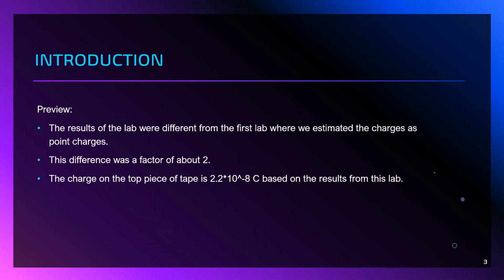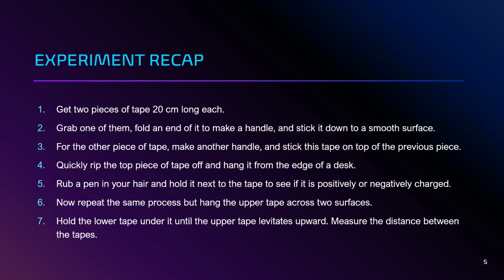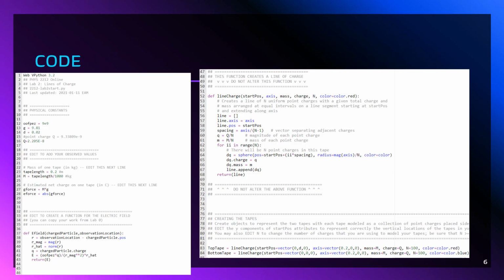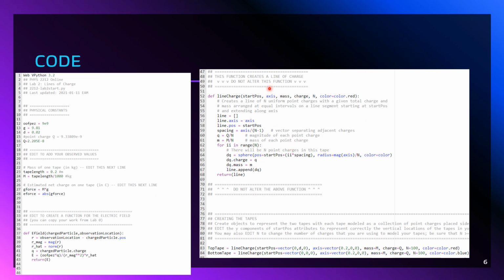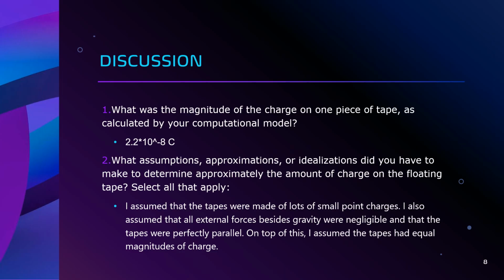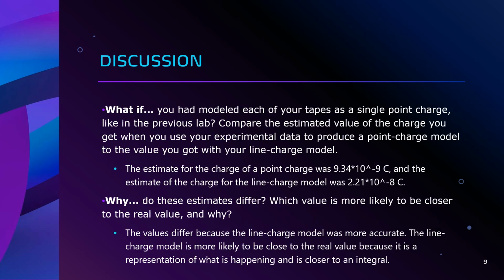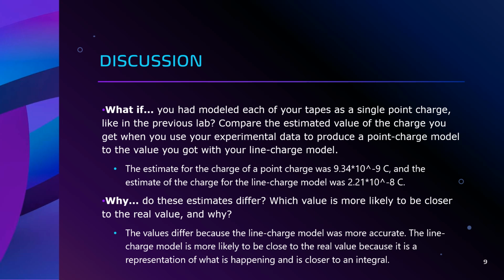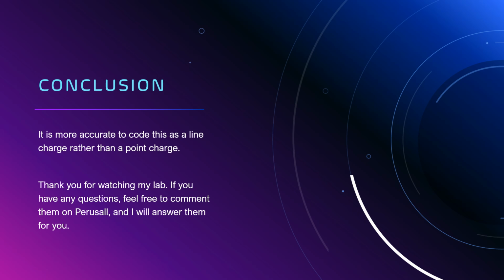PHYS 2212 Lab 2